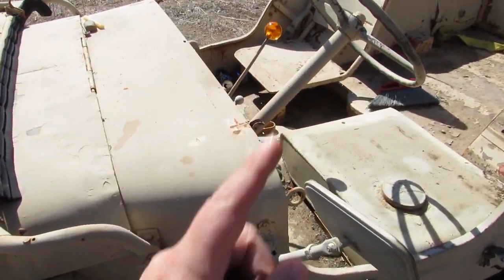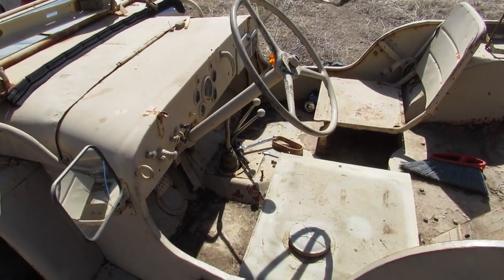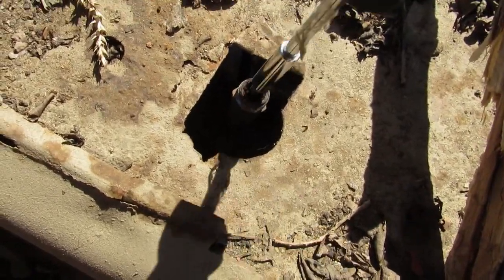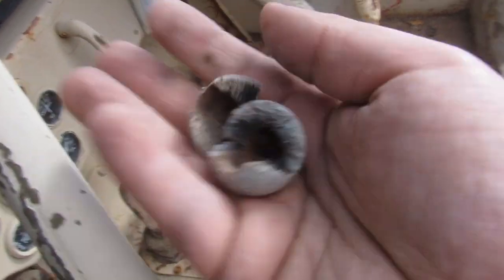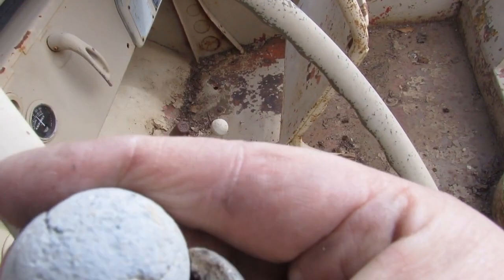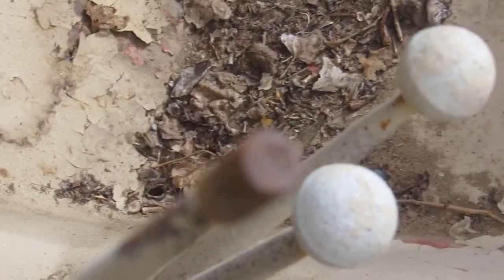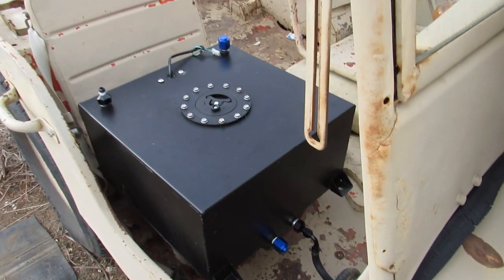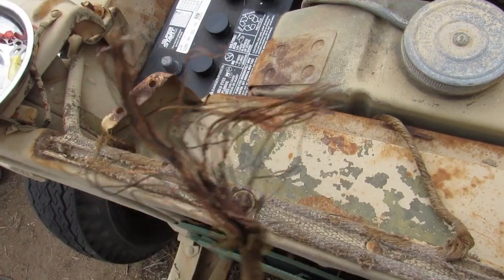Jeep Restoration/I Bought My Dream Jeep/ BugOut Vehicle 1942 Ford Jeep GPW Willys MB Army Jeep